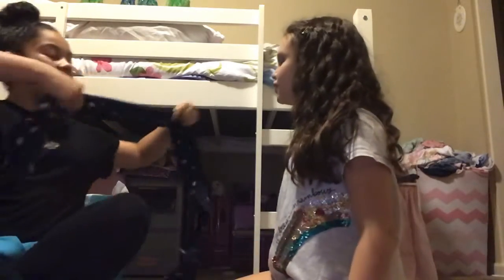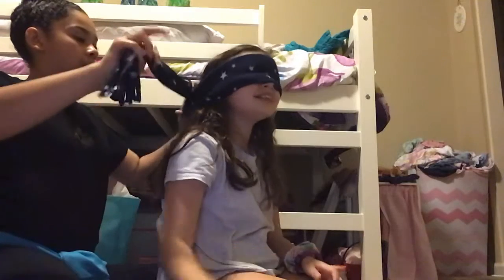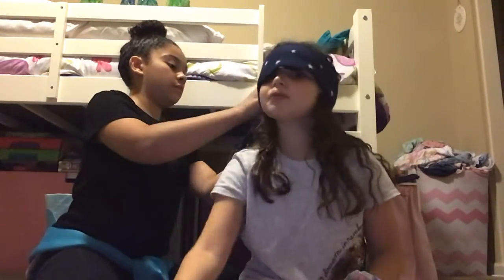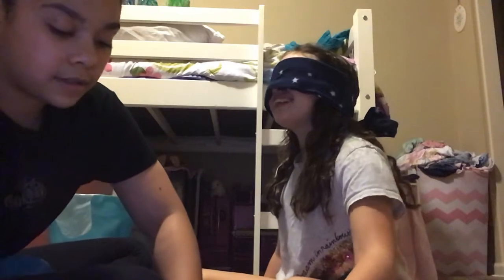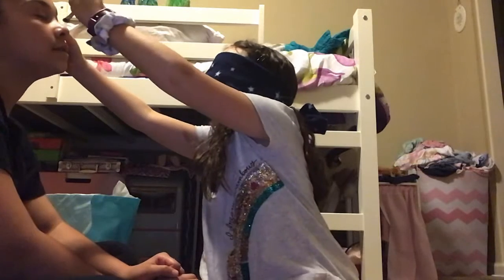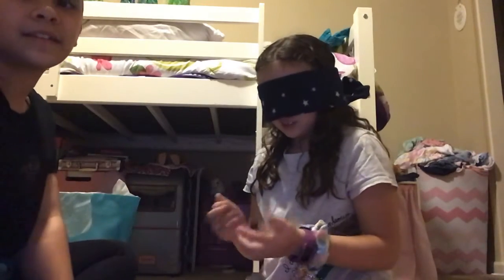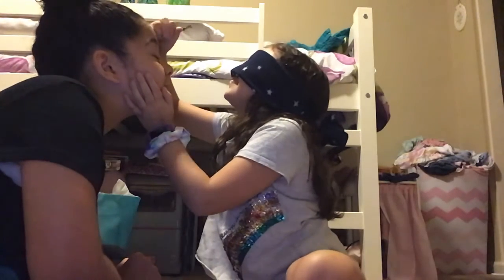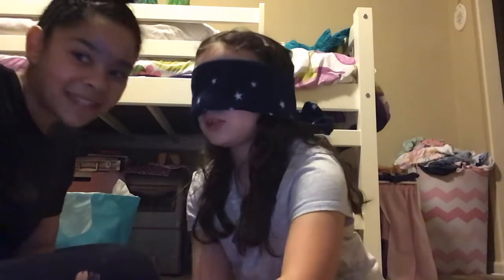Make up challenge part 1